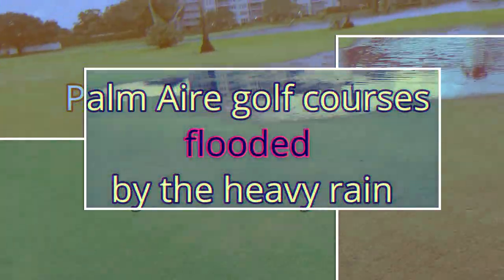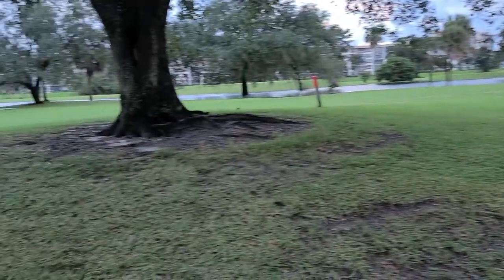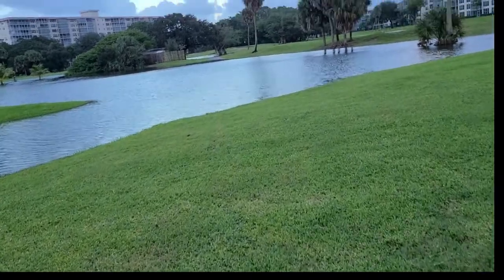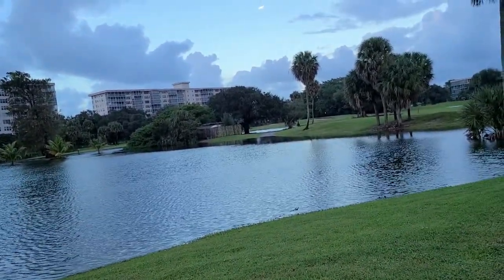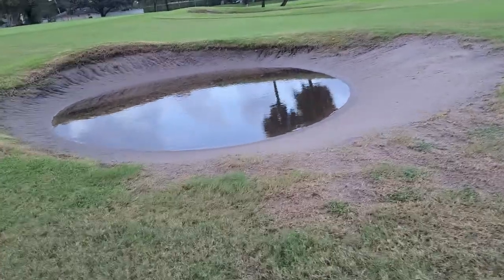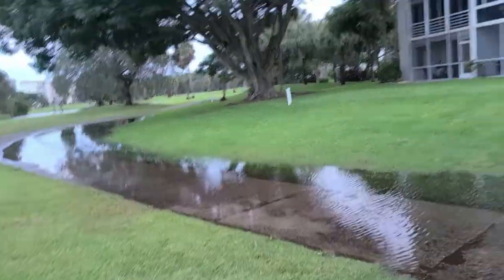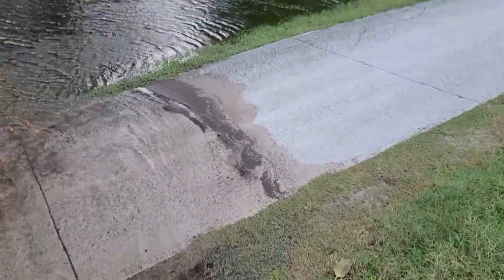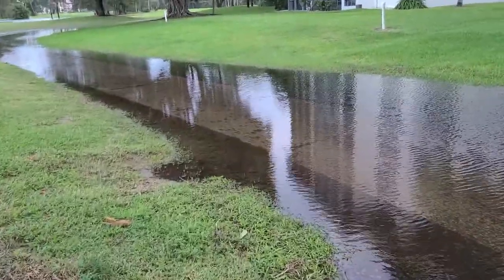Halloween Day brought Floods in Florida - Palm Aire Golf Community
In this Video:
Today in Palm Aire:
The heavy rain today caused that flood in Palm Aire I never saw before...the lakes burst and went off their banks..
Palm Aire Golf Courses Flooded - about to shout out out loud SOS:
Oh my, crikey!

*** Privet! I am Milla Filippova Bellick, a Russian American gal with the stamina
and an effervescent energy.
I am a lifelong runner and sports addict (at least one addiction can be forgivable :)
and a Realtor from South Florida.
I came to the USA from Russia in 2000 to spend my mini vacation from school (I was an English Teacher in Russia) and stayed here forever (an interesting story).
My life is packed with the stories Hollywood can be envious of
(Ok, ok, if not Hollywood - then for sure...)

Like my Mother-in-Law, Dorothy (God Bless Her Heart), used to say:
**Milla, you are so exotic and unique!" - I had not had any clue then that she was
darn right...

I started my YouTube channel to share my most interesting real-life stories,
funny or serious, but all captivating and winning.

So guys, whether you are a friend or simply going to be one,
please support me like you would support your local business,